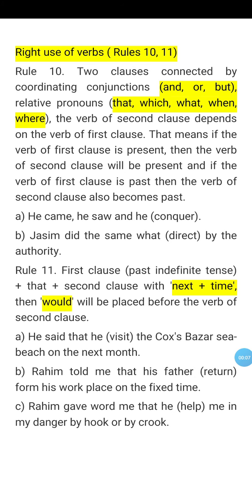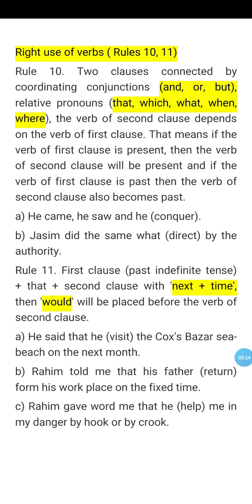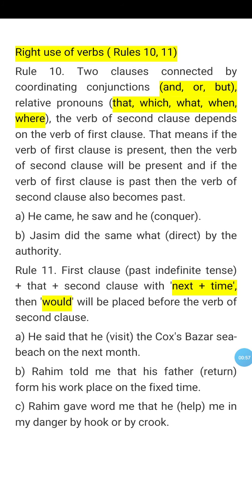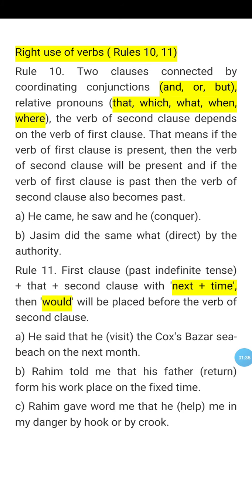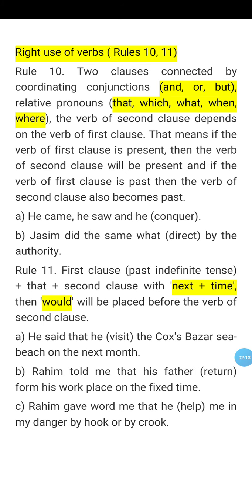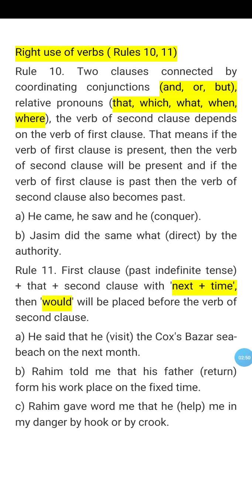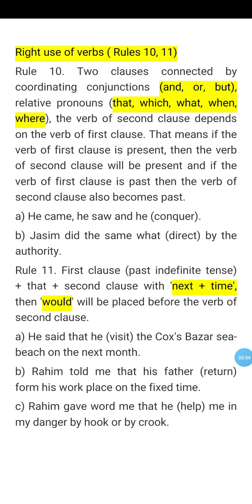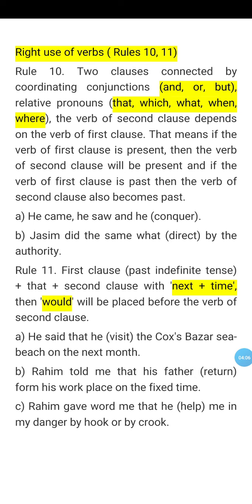Right use of verbs ( Rules 10,11)